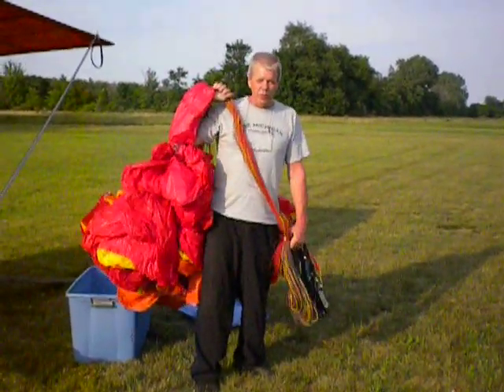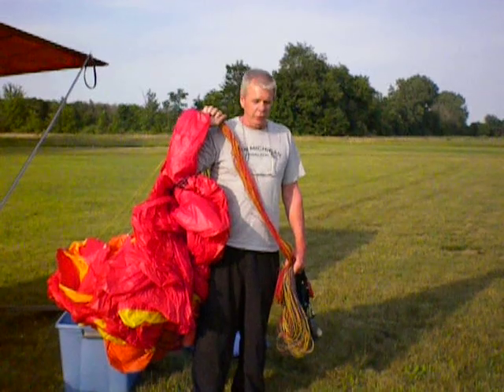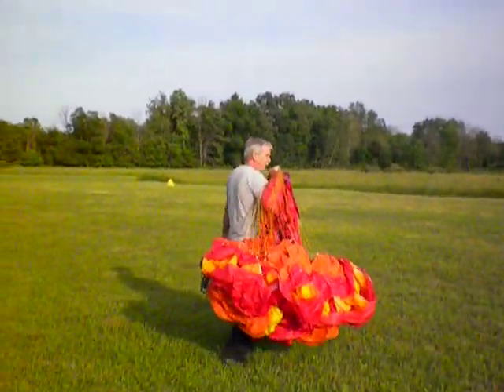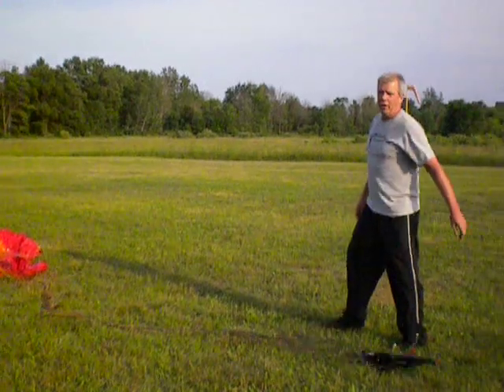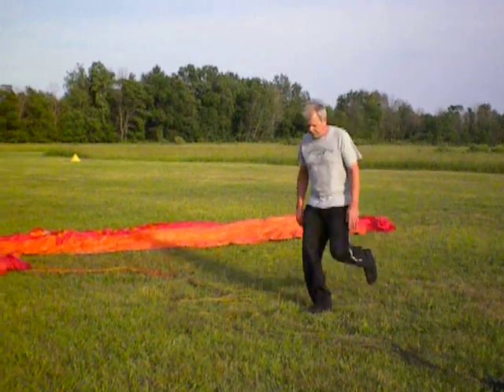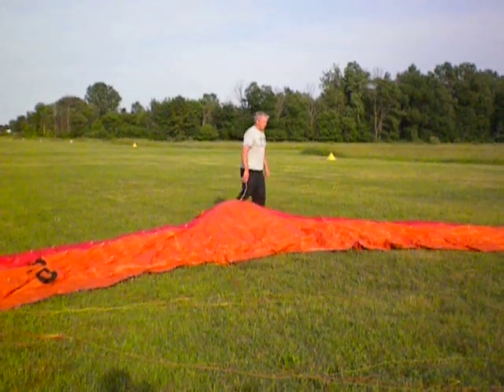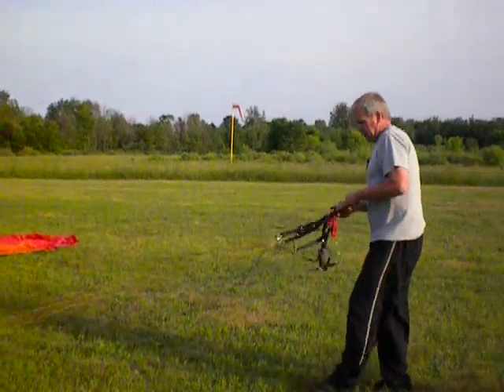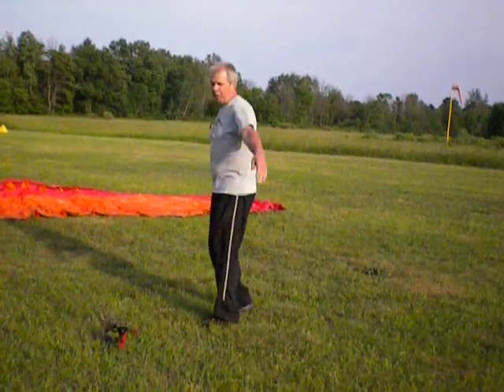wing lay out video